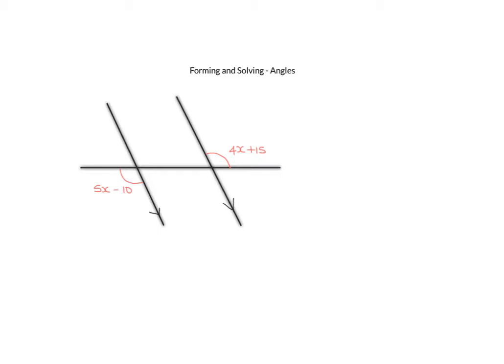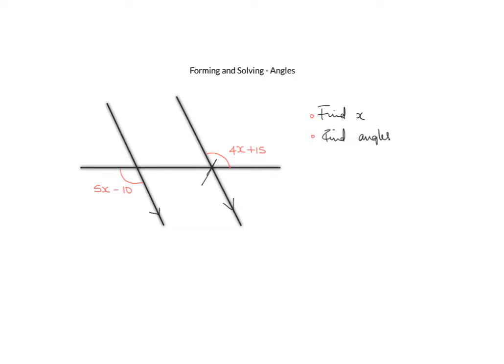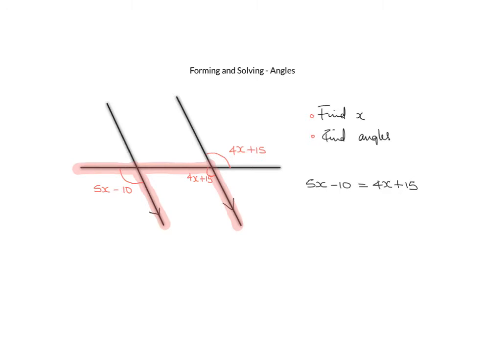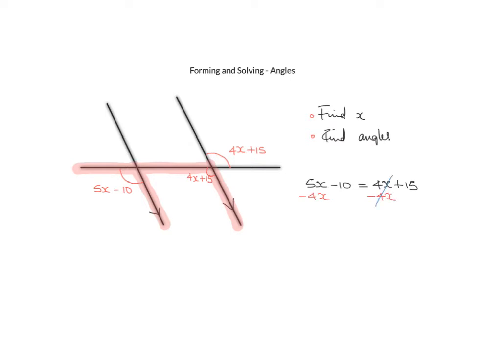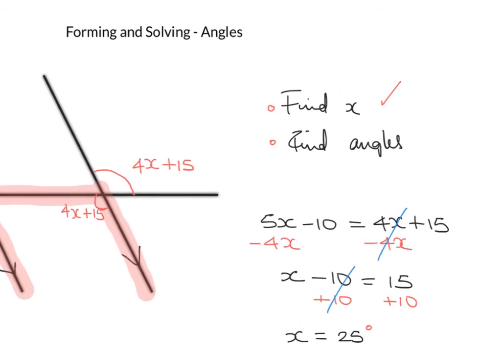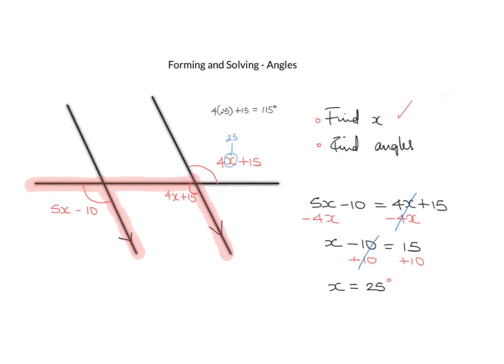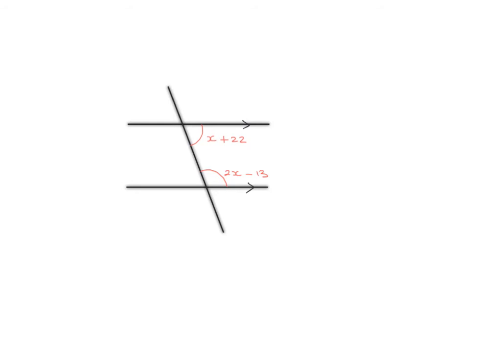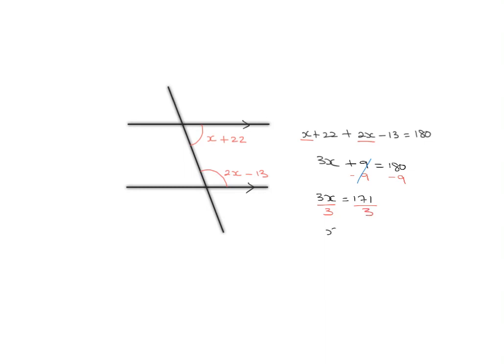How to form and solve equations with angles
In this video, we looked at forming and solving equations using angles from parallel lines.